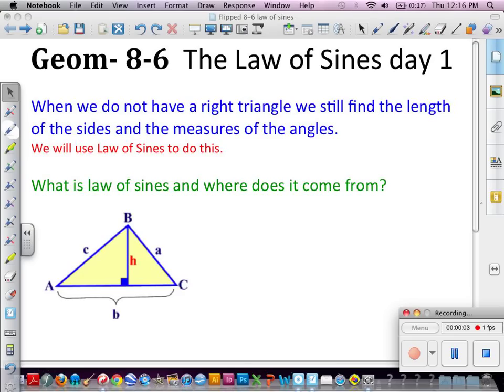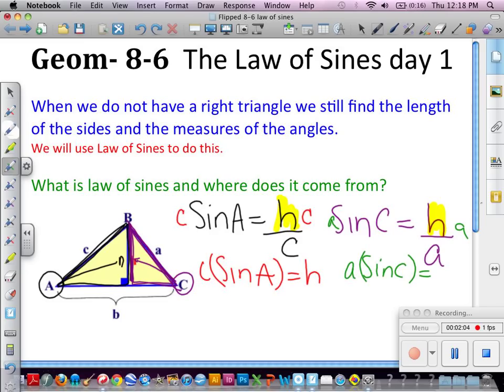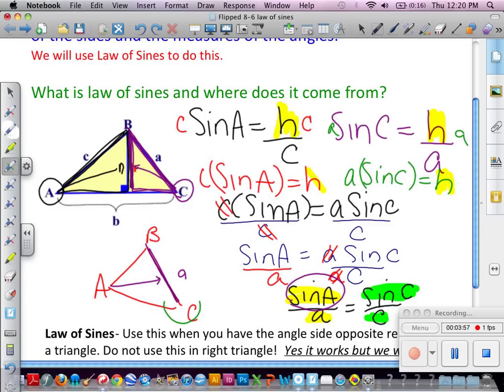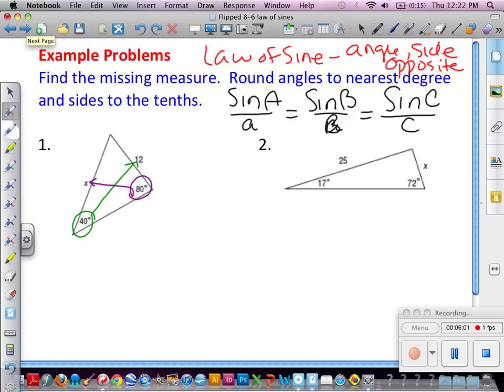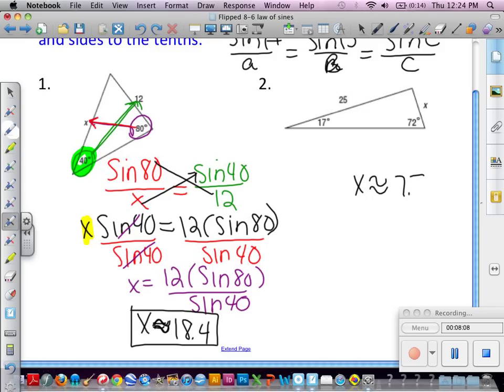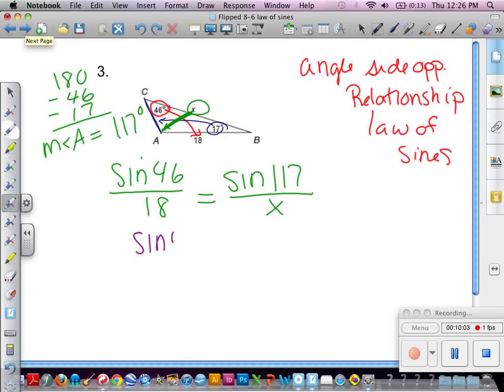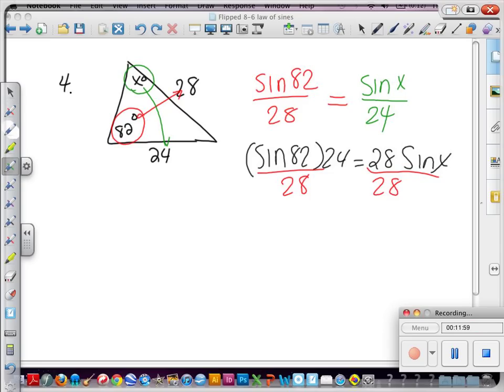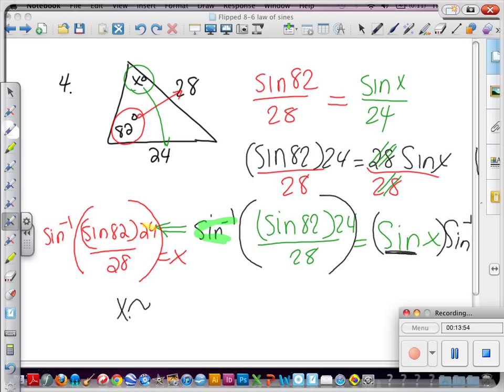Mrs. Hefty Flipped 8 6 law of sines video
In this video Mrs. Hefty explains the law of sines.